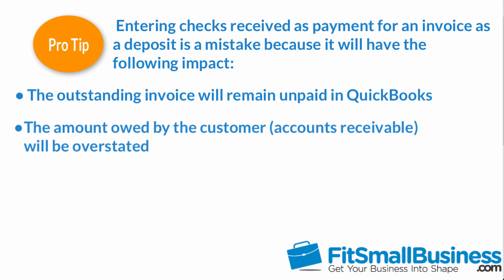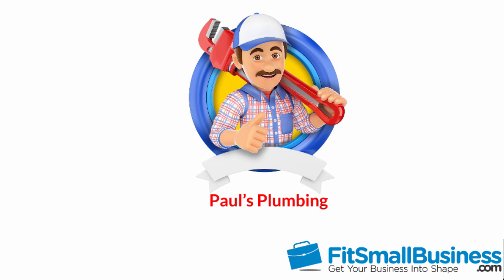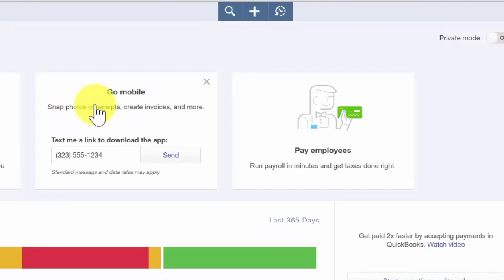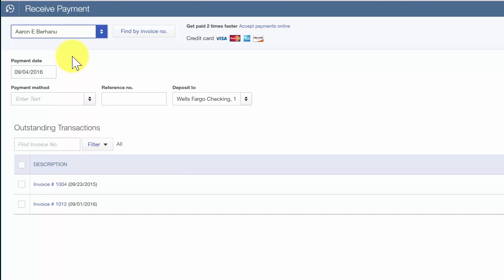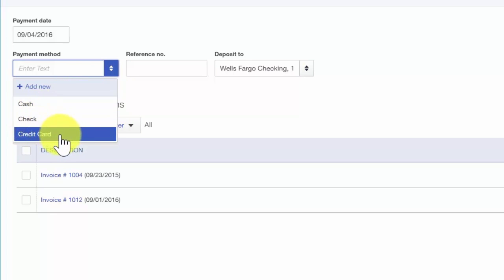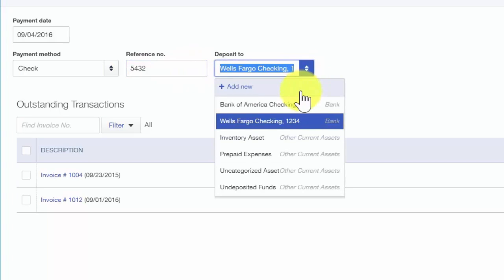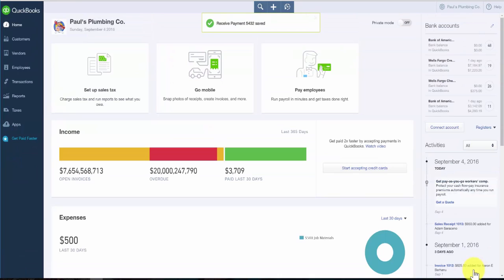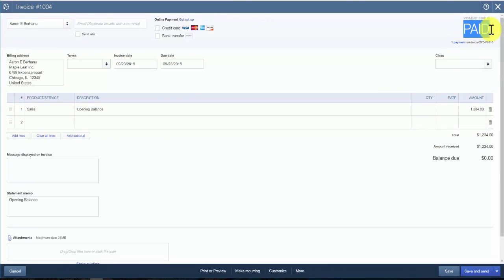How To Receive Payments In QuickBooks Online 2016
If you created an invoice in QuickBooks Online to record a sale to a customer, at some point you expect to receive payment from your customer for that invoice. Receiving payments is only necessary if you have an open invoice to apply the payment to.  Receiving payments in QuickBooks Online helps maintain an accurate accounts receivable balance.

You must receive payments in QuickBooks so that they are applied to the correct invoices. This will ensure that your accounts receivable balance is accurate.

0:25 Receiving Payments Definition
1:12 Tips in Entering Check Receive as Payment
1:46 Steps to Minimized Common Mistakes
2:30 How to Receive Payments
3:25 Payment Method Option
4:50 How to Check Entered Payment Transaction
5:10 Paid Status Invoice